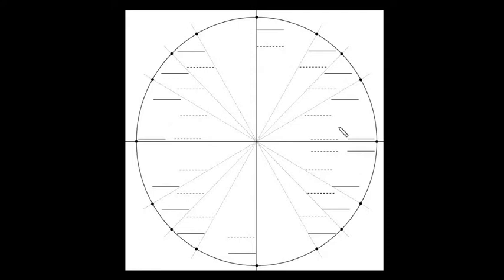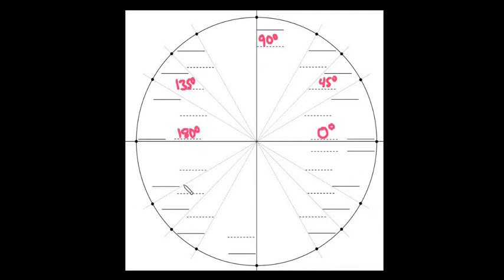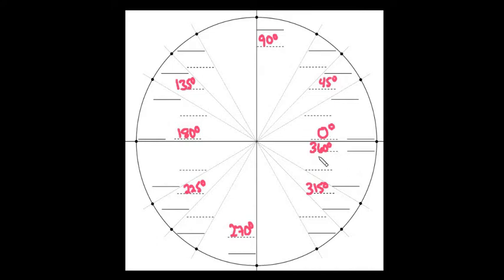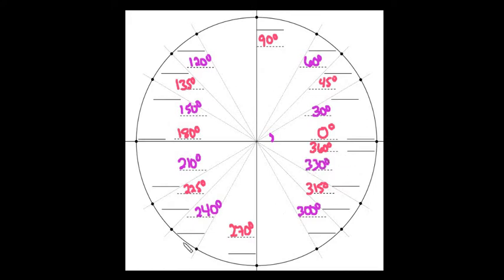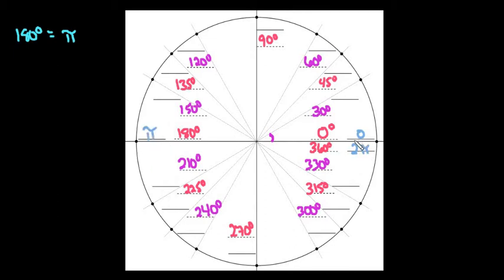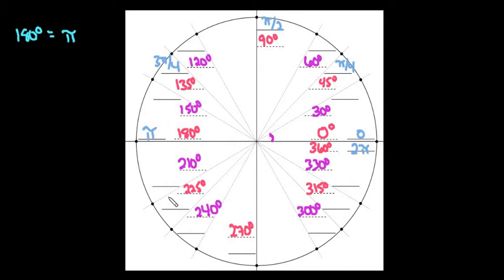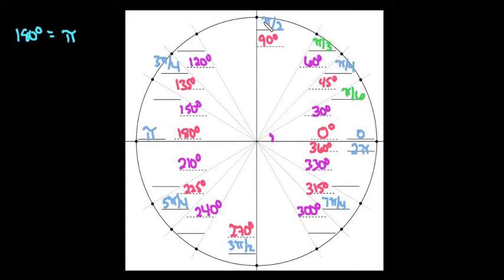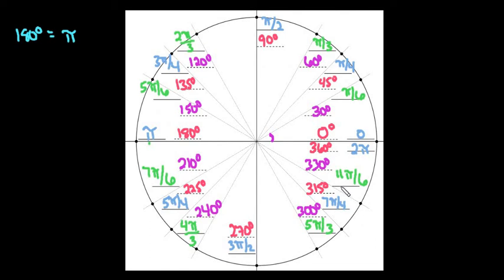Unit Circle: Degree and Radian Measures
Learn how to fill in the degree and radian measures in the unit circle.  The purpose of this video is just to fill in degree and radian measures. I will provide a link in the video to filling in the coordinates.